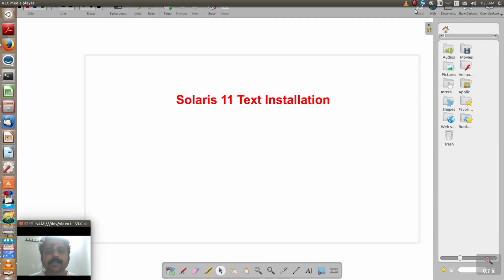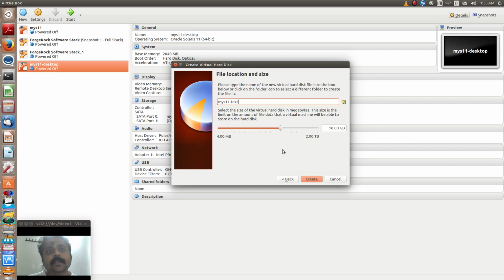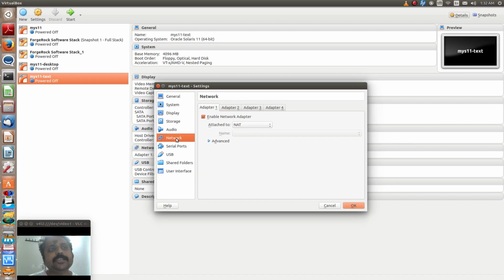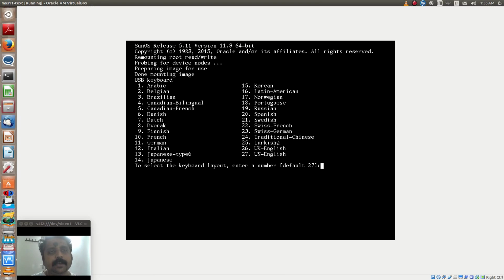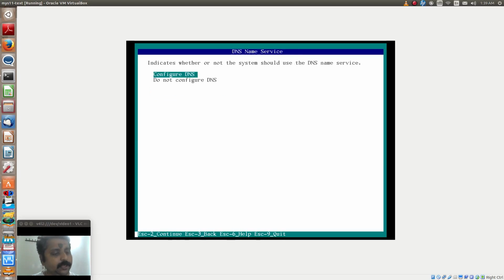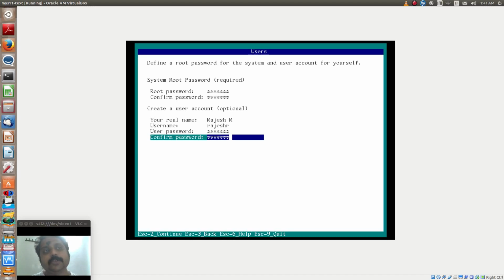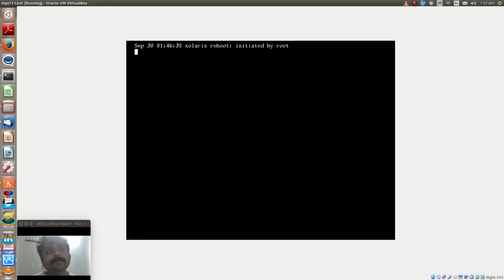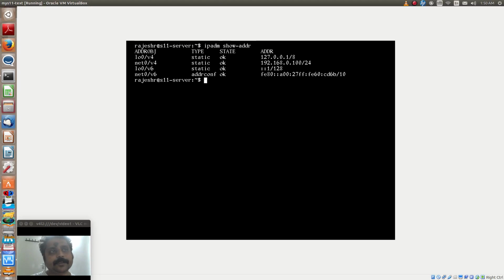Solaris 11 Installation - Text Installer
This video walks through the demonstration of Solaris 11 installation in a Virtual Box using Text Installer